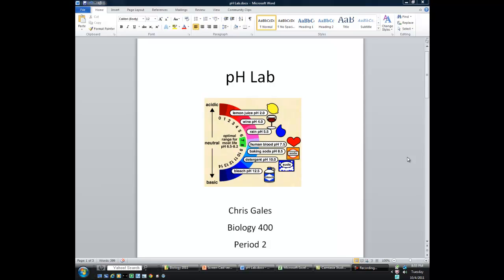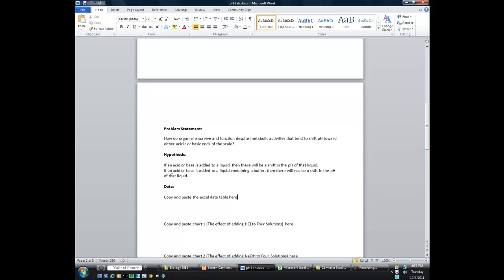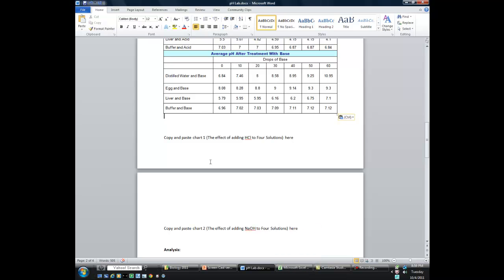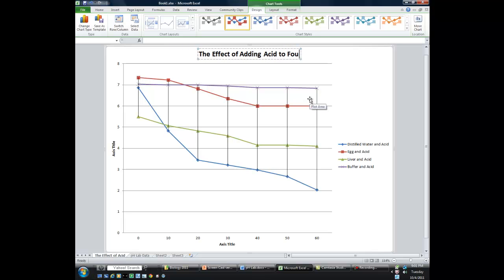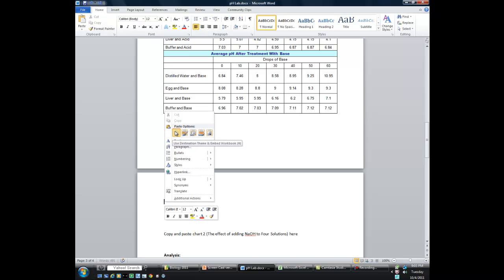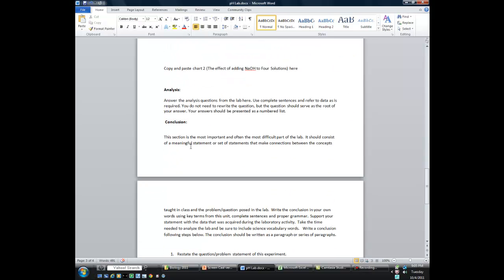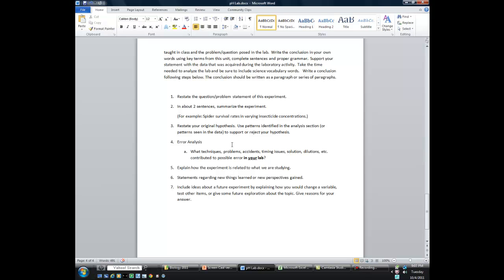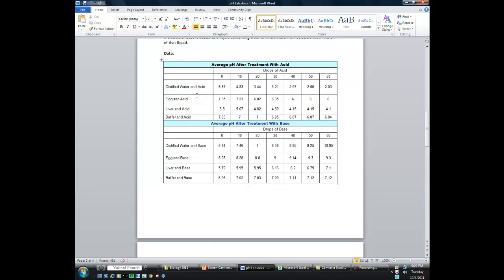pH Lab Report How To.mp4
This ScreenCast video provides details on how to construct your pH Lab Report as well as a tutorial on how to construct your charts in Excel.